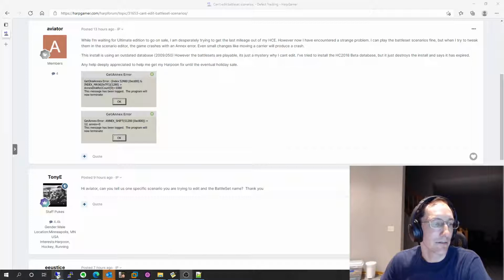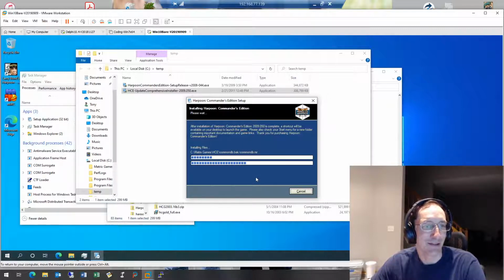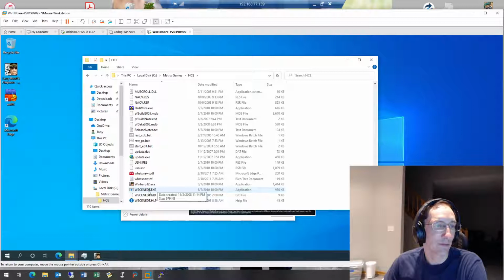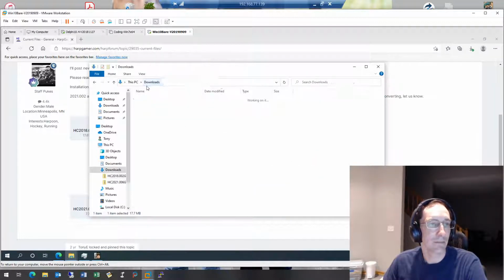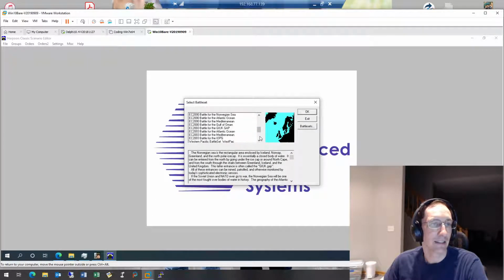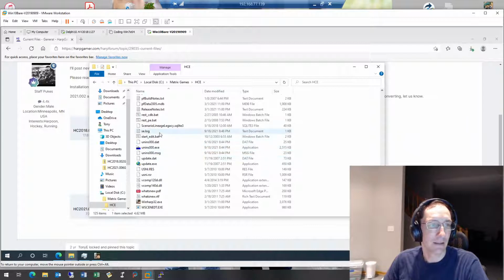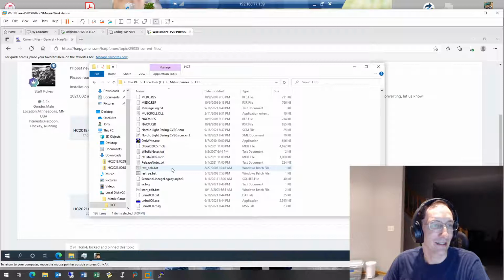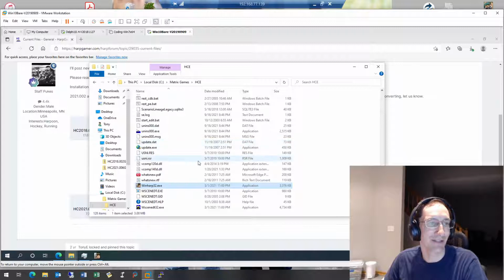Harpoon Commander's Edition (HCE) Scenario Editing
With the current beta builds a user can install them even over HCE with decent results.  This is an unsupported configuration which could break at any time but at the moment it works.  This allows those of you with the older HCE (as opposed to Harpoon Ultimate/HUCE) to use a 32-bit scenario editor on your 64-bit versions of Windows.